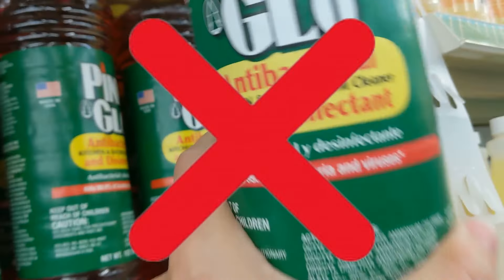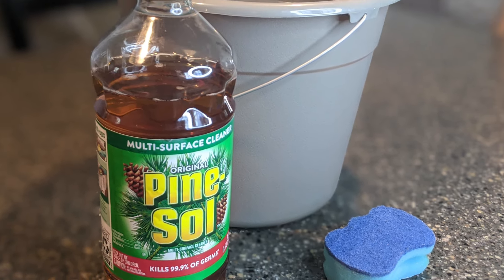7 Pine-Sol Hacks You Never Knew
Did you know that Pine-Sol is not only a nostalgic smelling cleaner that cleans floors? Clean Freaks and Germaphobes should love Pine-Sol. It gets things clean and fresh plus it kills 99.9% of germs too!

Make sure to get the ORIGINAL Pinesol. The one that says it kills 99.9% of bacteria. The other scents aren’t the same and won’t kill Corona virus.

The smell is a great reward for cleaning. Here are the Pine-Sol ingredients. Besides pine oil, the ingredients include grease cutting surfactants and powerful cleaning agents, water, isopropanol (an alcohol solvent with antibacterial properties) and xanthan gum.

7 Uses for Pine-Sol you Probably Never Knew About

#1 Pine-Sol is approved to kill Covid
Did you know Pine Sol was recently added to the EPA’s list of approved cleaners to kill coronavirus on hard surfaces? Yes, this famous household cleaner was tested by a third-party laboratory. Results showed the disinfectant can kill the virus within 10 minutes of being used on hard, non-porous surfaces.

#2 Prevent flies that bother horses
To make your Pine Sol fly repellent, mix ⅓ water, ⅓ vinegar, and ⅓ Original Scent Pine Sol.
Spray it on as needed for a cheap way to get rid of flies.

#3 Pet pee deterrent

#4 Gets pet pee smell out of carpet

#5 Grease stain remover
Use it to pretreat grease stains on clothes.

In case you didn’t know, Pine-Sol is owned by Clorox, the same company that is synonymous with bleach.

JUST DON’T DRINK IT.

Pine Sol has been around since 1929. It has many uses, beyond just mopping the floor.

Happy cleaning!